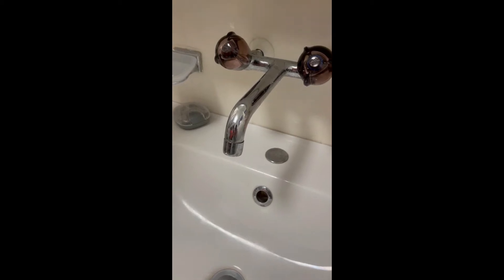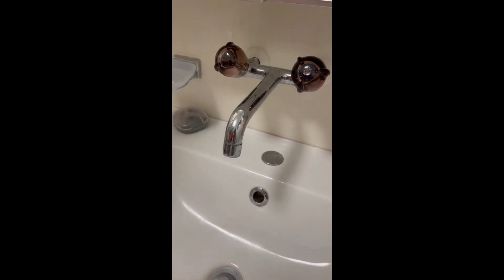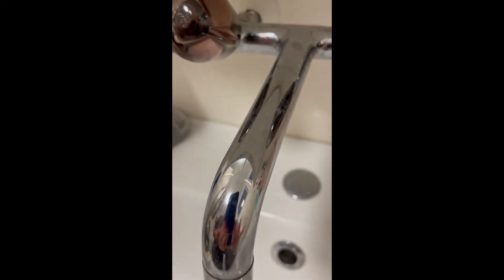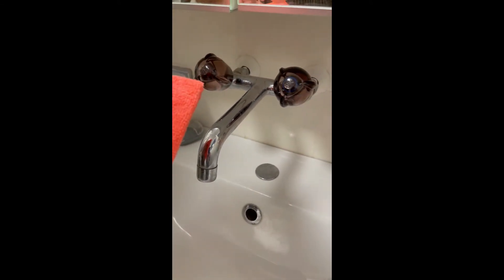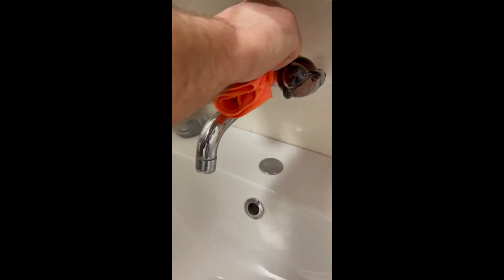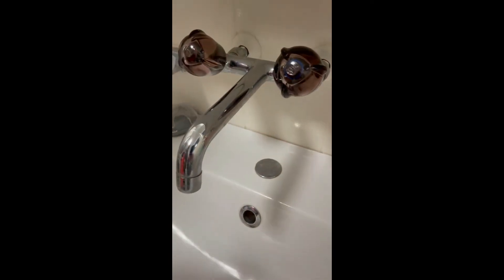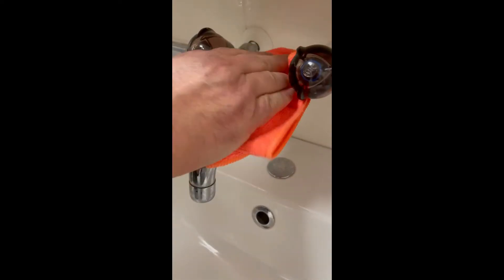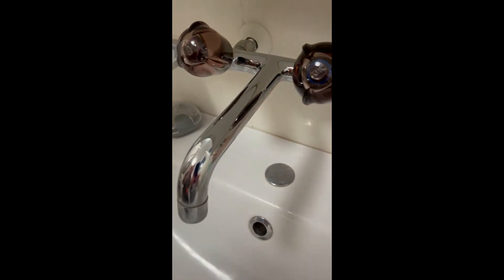Ceracoat Genius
With Ceracoat Ceramic Protect ALL GENIUS you can clean, renovate, make glossy, protect every hard surface. You do not need any cleaners any more! Save a lot of time and money and preserve the environment.